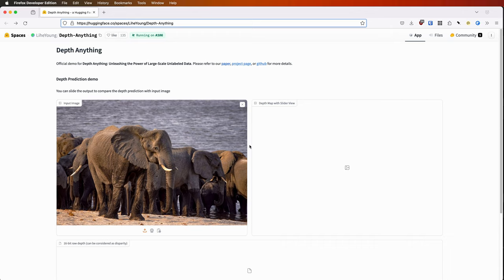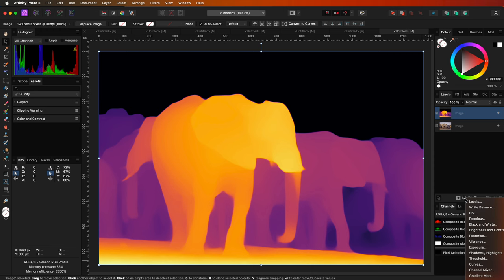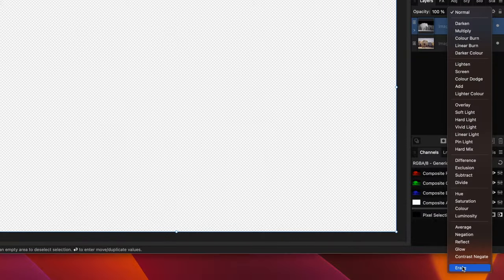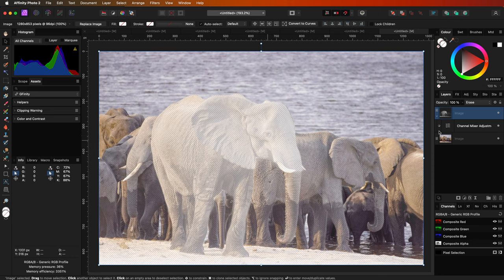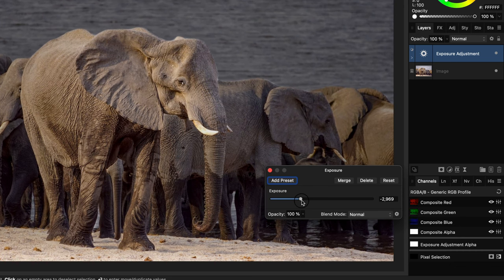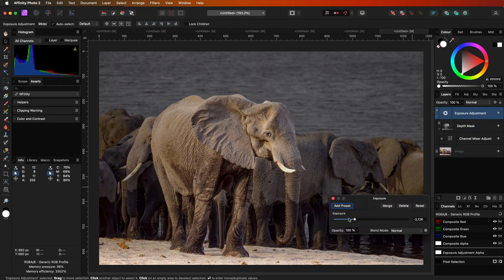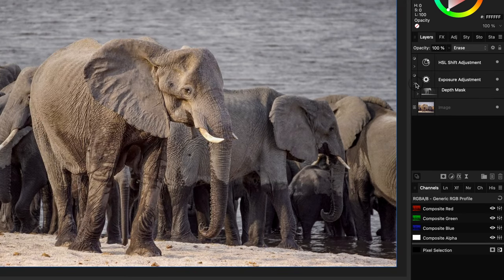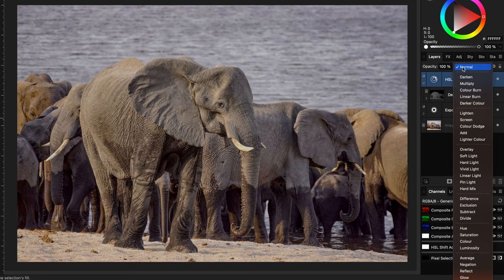Using an AI generated depth map in Affinity Photo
With the new Depth Anything AI tool we can generate depth maps which we can utilize in Affinity photo in an creative manner.